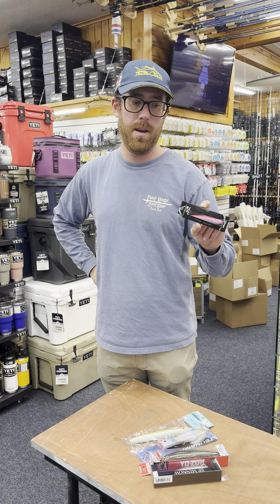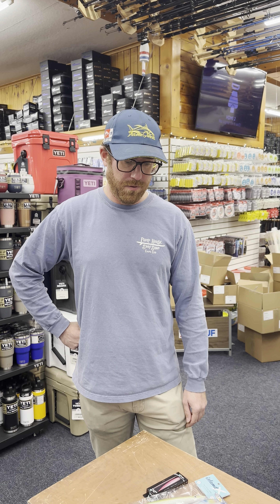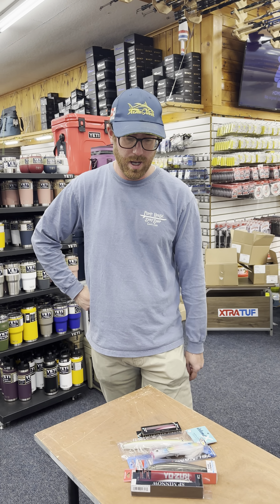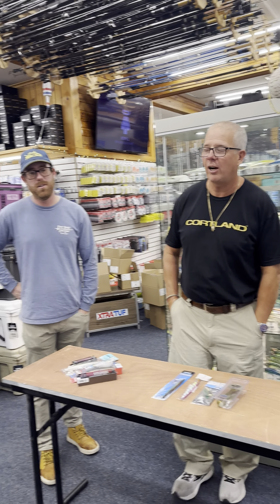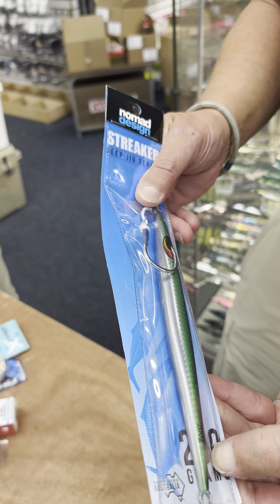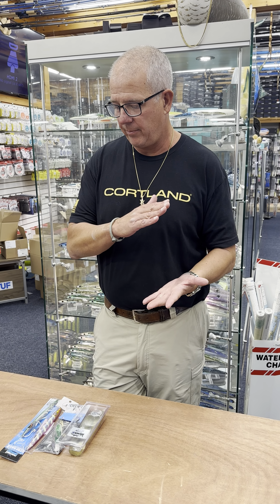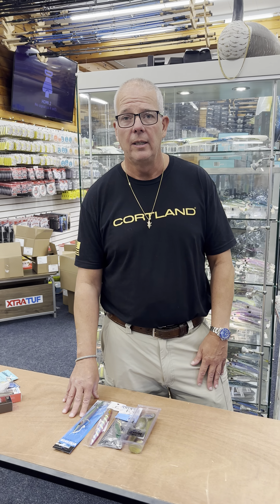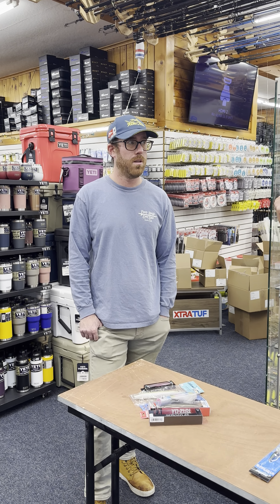2023 End of Year Fishing Report!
Team Goose goes through their year and tells us how it went and what they were using! Lots of epic fishing has been done this year from both the boat and the beach!

Hopefully more to come next season and maybe Hudson will catch something as he is a terrible fisherman.